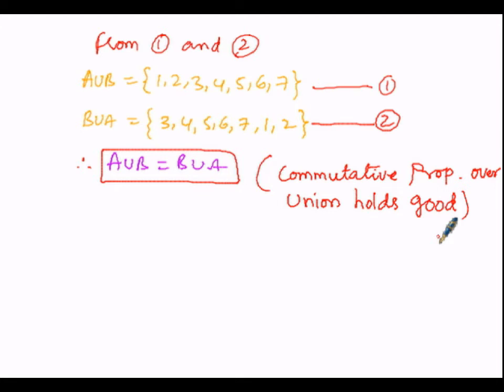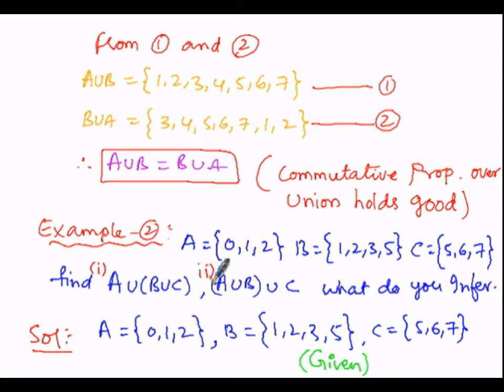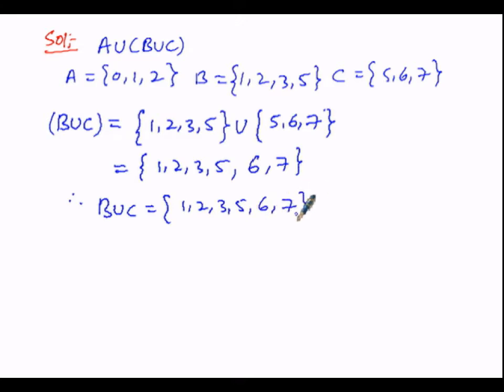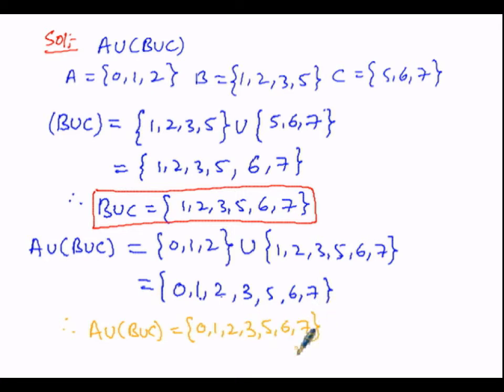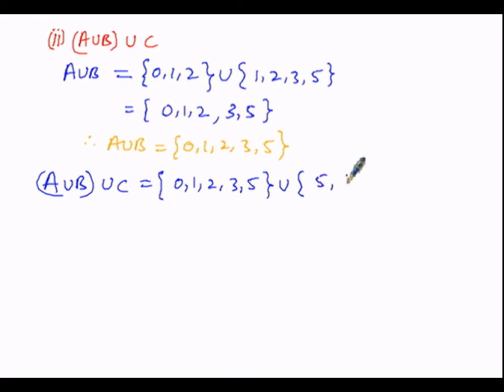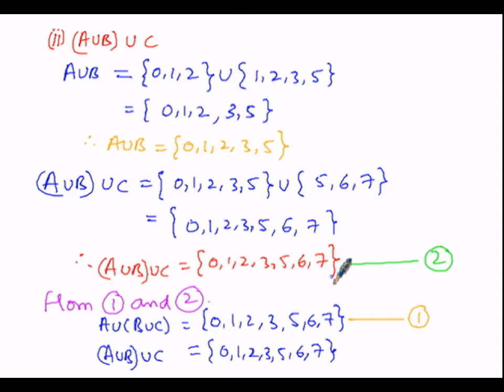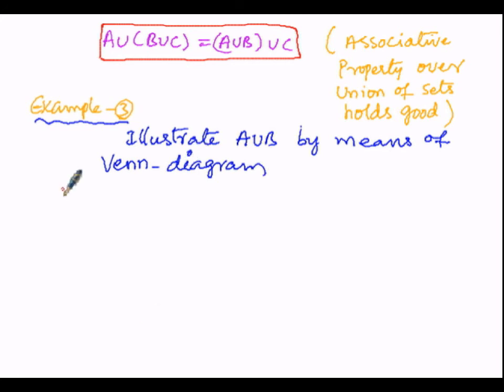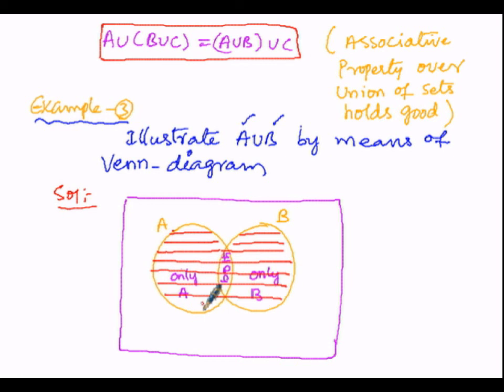Algebra Set Operations Union Advanced Level part2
for other part please click following link

part 1